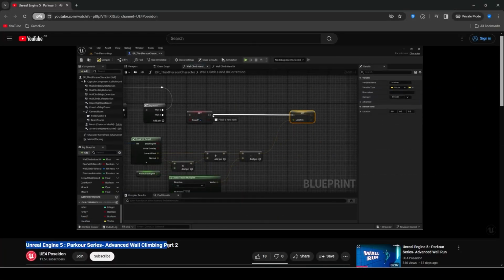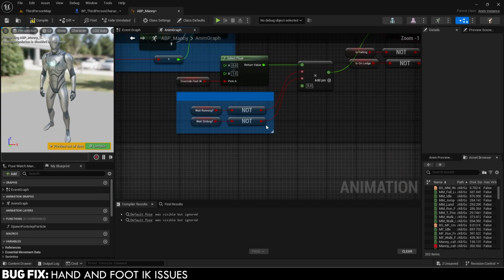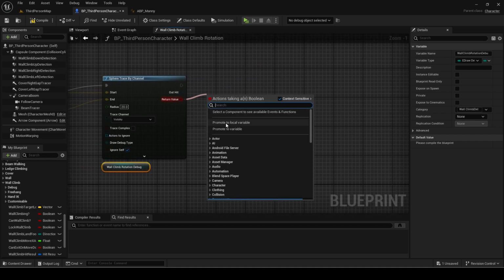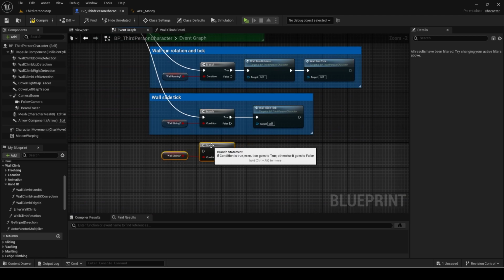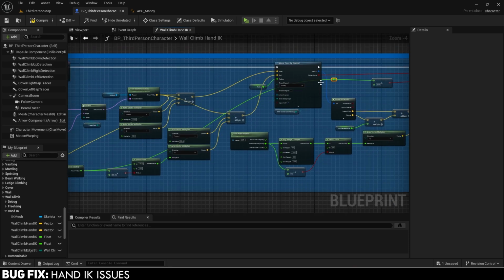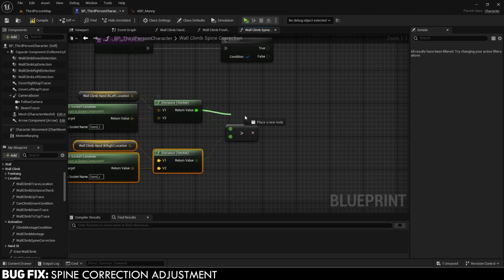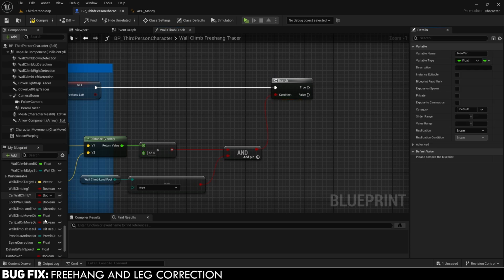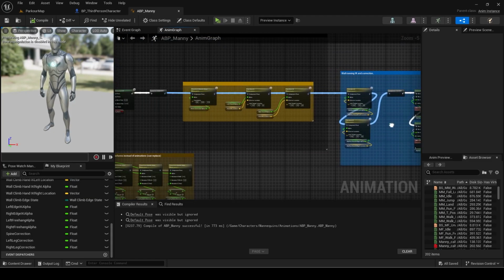Unreal Engine 5: Parkour Series- Advanced Wall Climbing (Part 3)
Welcome back to my parkour tutorial series. This is part 3 of the wall climbing system which is the final one. The videos cover:
- Enter and exit wall climb
- Climb wall if at top of ledge
- Exit wall if moved at bottom of wall or if no space
- Animation driven directional moving
- Advanced hand IK (avoid gaps)
- Closed or flat hands based on the held location
- Align to angles (includes spine and leg correction)
- Leg freehangs if at edge of wall (with physics simulation)
- Smart movement adjustment (move diagonally if no space for direct vertical movement)
- Turn at angles